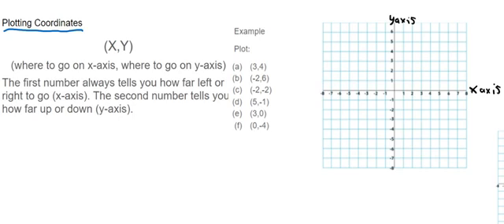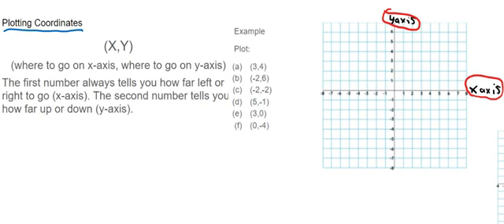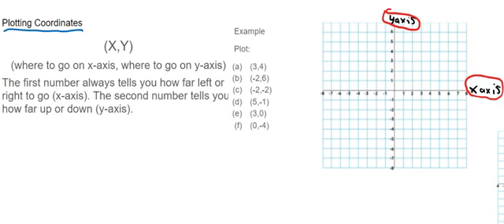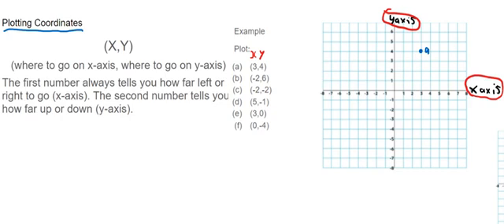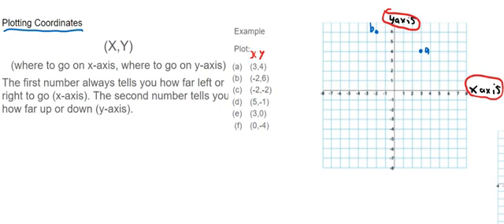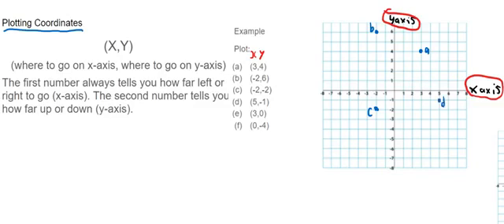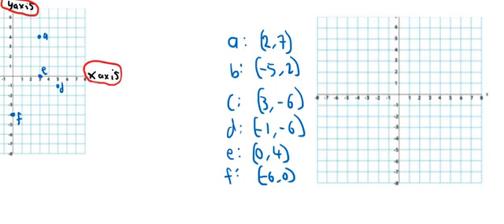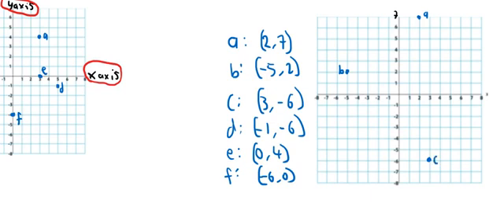Plotting Coordinates Vid